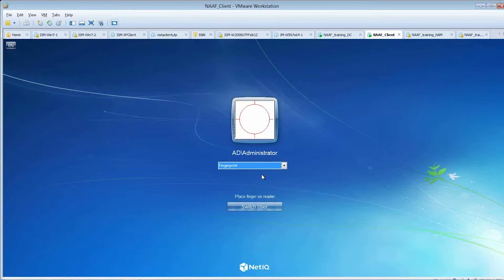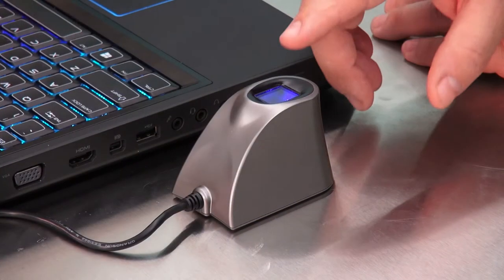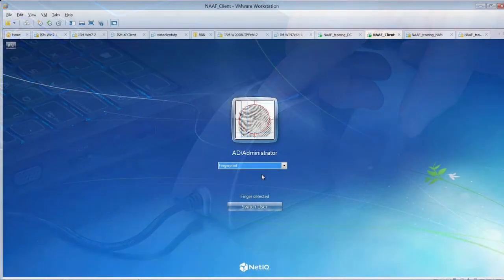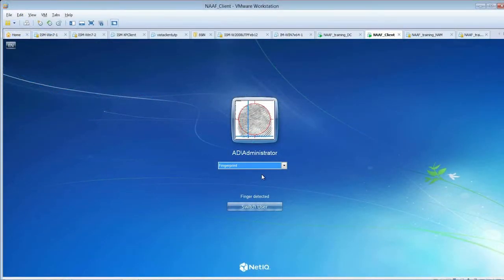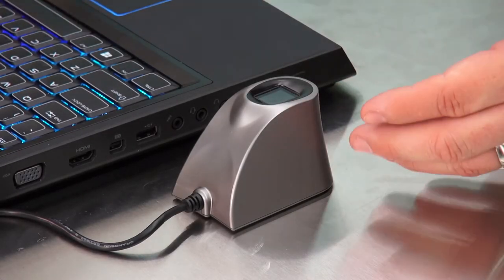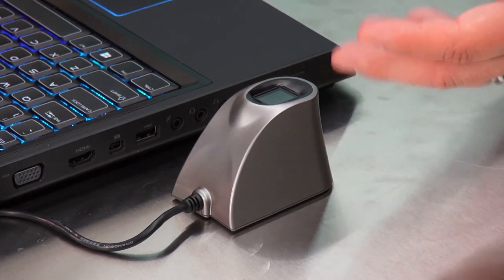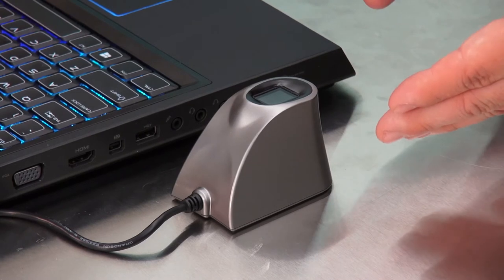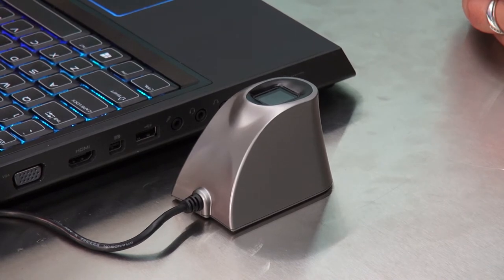NetIQ Advanced Authentication Framework Fingerprint Method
NetIQ Advanced Authentication Framework allows you to choose whatever authentication methods fit your need.

In this video we review multi-factor authentication with a fingerprint reader and demonstrate the process with a Lumidigm M-Series fingerprint sensor. We'll discuss the enrollment process, review this authentication methods characteristics and typical uses, such as in healthcare, law enforcement and finance.